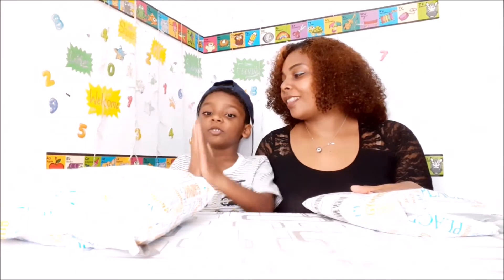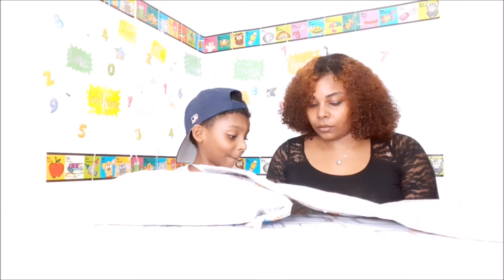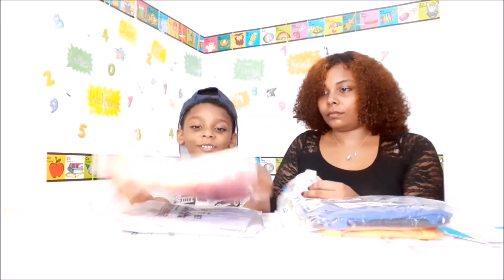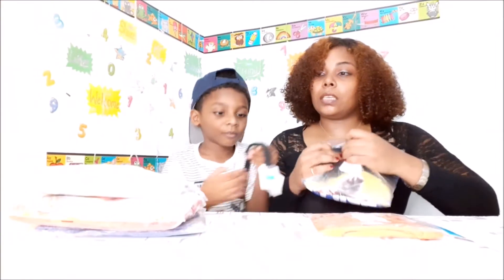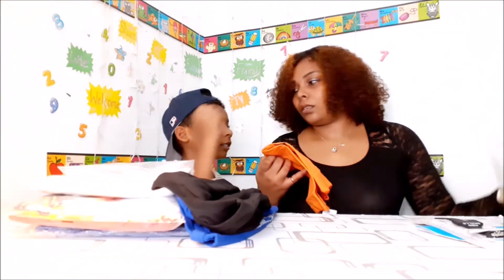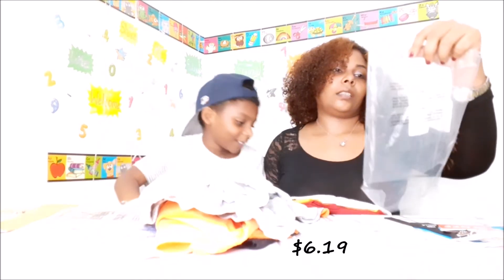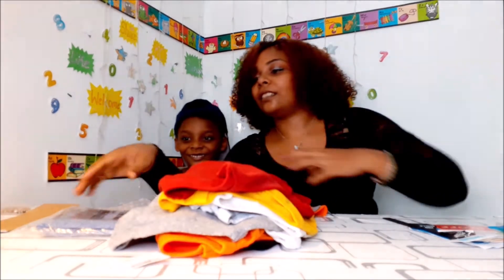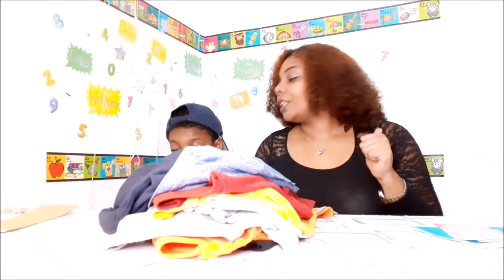The Children's Place Spring Clearance Boy's Clothing Haul and Review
Today we are unboxing our packages from The Children's Place website! This order was placed during their Spring Clearance event allowing us to get these boy's apparel at reasonable prices.

Credits:
Intro Music